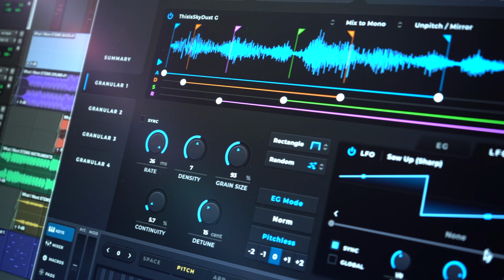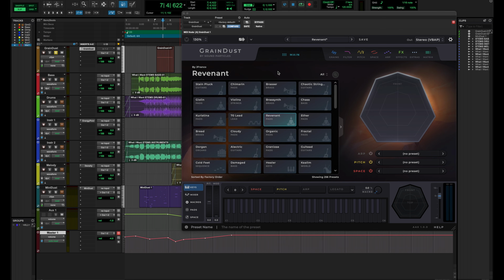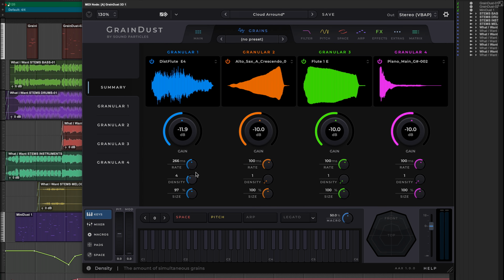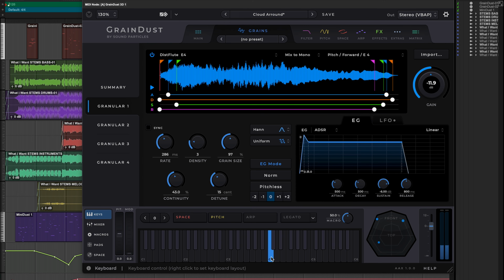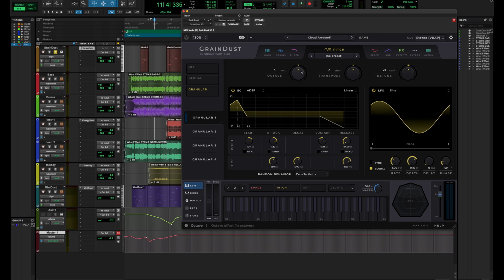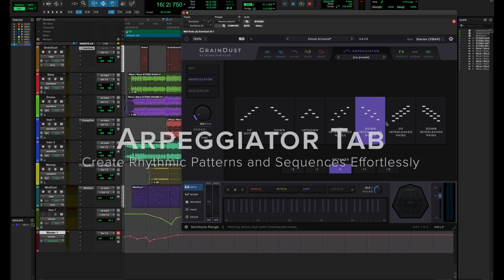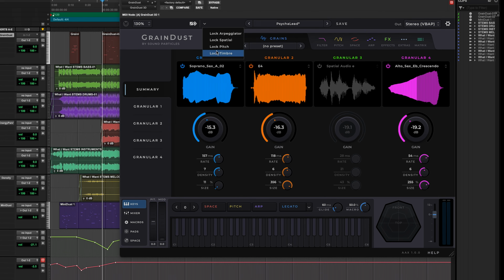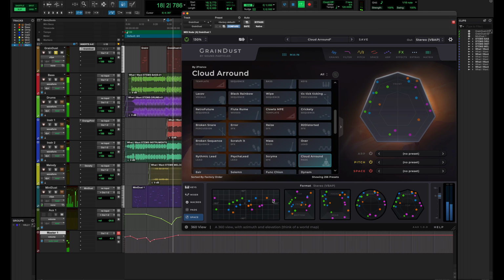GrainDust - Overview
Discover the power of GrainDust in this short overview with Eduardo!

00:00 Intro
00:42 Presets Demo
02:11 Main Tab
02:41 Grains Tab
06:02 Filter Tab
06:35 Pitch Tab
06:51 Space Tab
08:11 Arp Tab
08:48 Effects Tab
08:58 Extras Tab
09:22 Matrix Tab
09:44 Top Bar
10:34 Bottom Panel

GrainDust is a powerful and immersive granular synthesizer with 4 fully independent granular layers, giving you the freedom to create rich and evolving textures. Every grain can move, shift, and breathe, creating results that feel alive and truly three-dimensional.